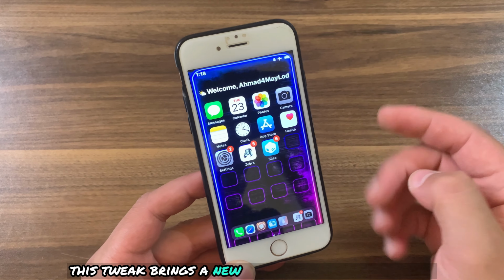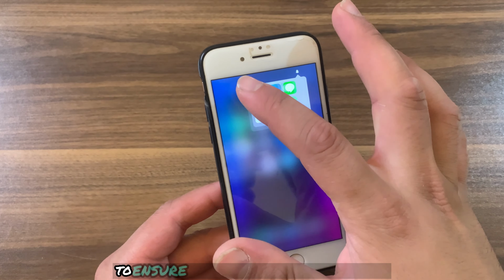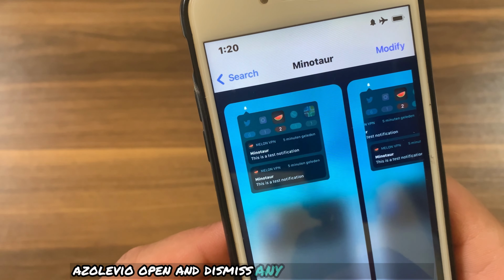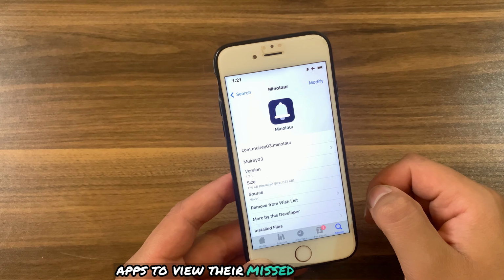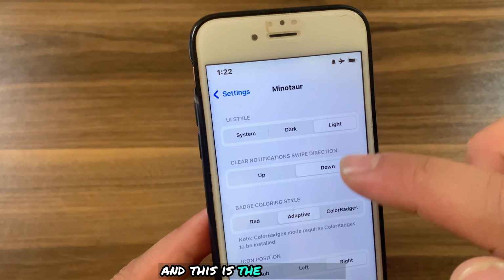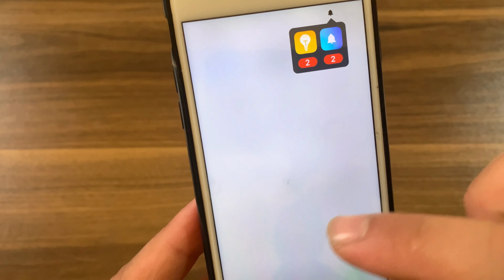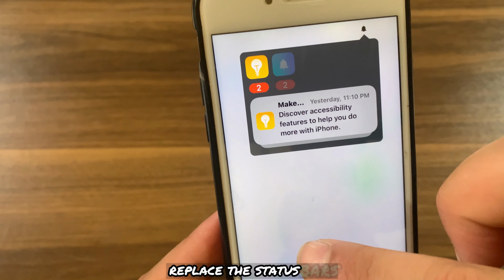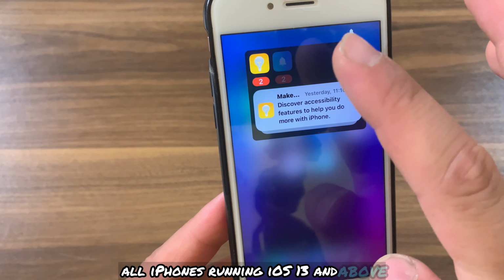Must Download Jailbreak Tweak! Part 62 Notification is Now Much Easier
What’s up guys and welcome back to must download jailbreak tweak where I show you the best tweaks for your device. In today’s video I’m gonna show you an amazing tweak that you must download, this tweak brings a new experience to notifications by makes it easier than ever to access all your notifications from anywhere in iOS. A status bar icon lets you know that you have notifications waiting for you, and a quick tap reveals an elegant and intuitive menu for you to easily view, open and dismiss any of your notifications.

✮═══ஜஜ🔆💜🔆ஜஜ═══✮
★═ஜ💠ஜ═✮

how to fake location on ios 18
how to fake location on ios 17
how to spoof location on ios 17
how to spoof location on ios 18
Must download jailbreak tweak
Must download Cydia tweak
Must download jailbreak tweak ahmad4maylod
PurePKG iOS 14
PurePKG
Cydia Alternative
Sileo Alternative
Zebra Alternative
PurePKG package manager
Install PurePKG iOS 16
Install PurePKG iOS 15
Install PurePKG iOS 14
Install PurePKG iOS 17
PurePKG Jailbreak Manager
Install PurePKG TrollStore
Best TrollStore apps
TrollStore tools
TrollStore install iOS 17
Dopamine jailbreak
Dopamine 2 jailbreak
Dopamine supported devices
Dopamine jailbreak iOS 17
NekoJB
NekoJB iOS 15
NekoJB iOS 16
NekoJB iOS 17
Install NekoJB
Install NekoJB online
Download NekoJB
How to download NekoJB
Timestamps to skip ahead:
0:00 Intro & Tweak review
1:08 How to download the tweak
1:29 Minotaur tweak info
2:33 Install the tweak
2:53 Explain the tweak options
4:04 More options to customize the tweak
4:29 Send a test notification
5:26 Thanks for watching